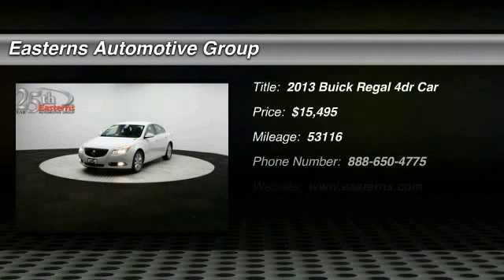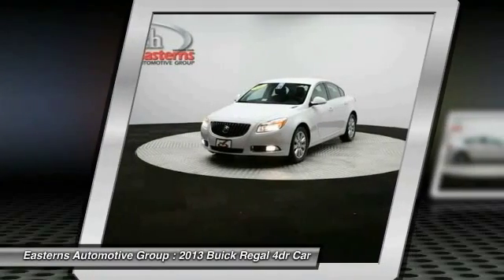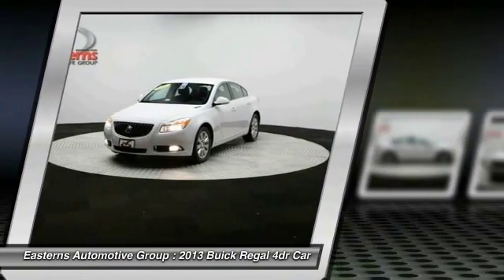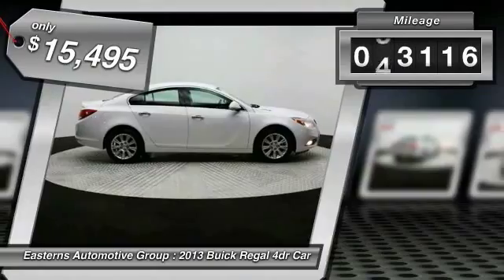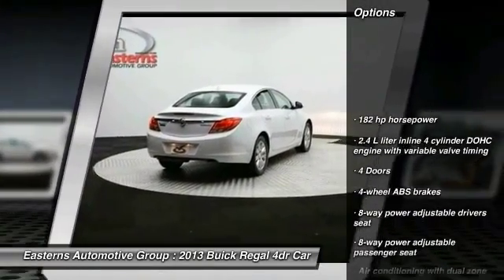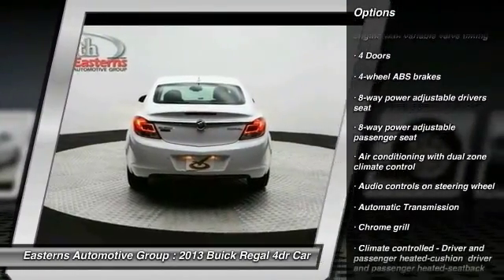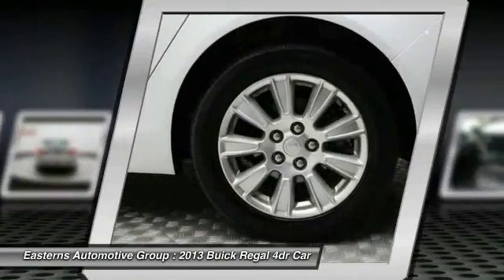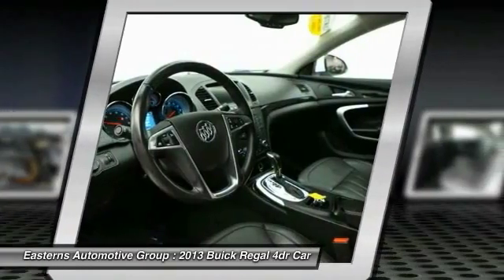2013 Buick Regal DC, Maryland, and Virginia 90389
2013 Buick Regal Premium 1 - $15495

NEW LOW PRICE** One of the best things about this Vehicle is something you can't see, but you'll be thankful for it every time you pull up to the pump* STOP!! Read this!!! Isn't it time you got rid of that old clunker and got behind the wheel of this sweet 2013 Buick Regal PREMIUM 1* CARFAX 1 owner and buyback guarantee! New Arrival. Safety equipment includes: ABS, Curtain airbags, Passenger Airbag, Front fog/driving lights, Daytime running lights, Dusk sensing headlights...Other features include: Leather seats, Power locks, Power windows, Heated seats, Auto... CARFAX 1 owner and buyback guarantee!   We will be glad to transport any car, free of charge, to our Easterns Automotive Group locations in Manassas, Temple Hills, Hyattsville, Laurel, or Baitimore.